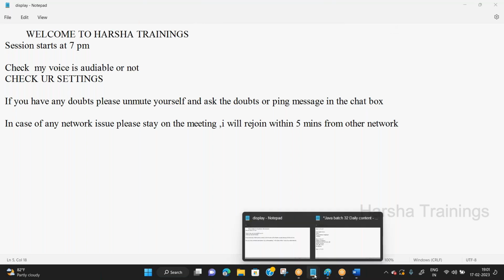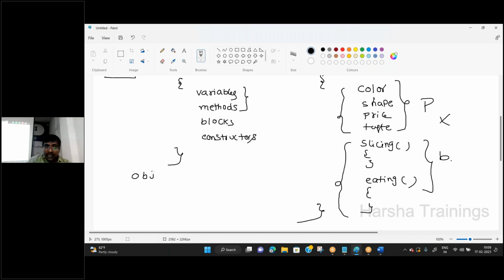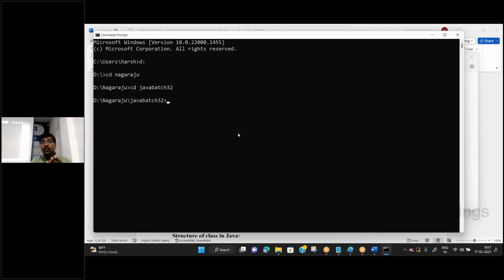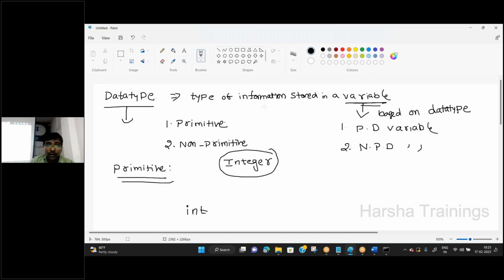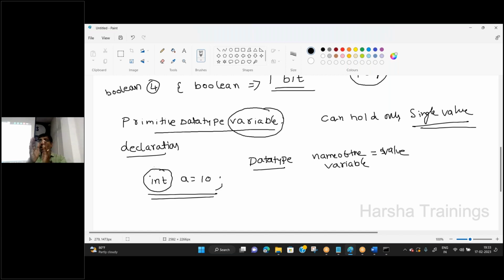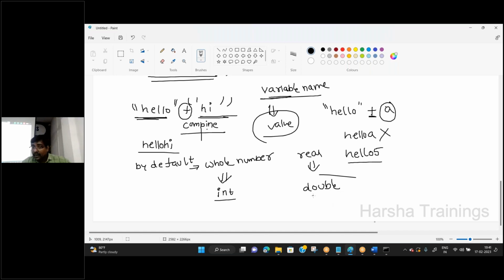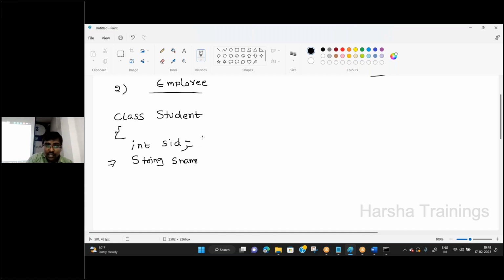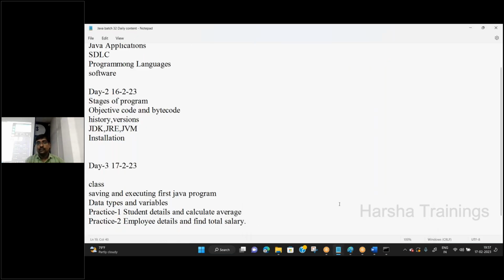Core Java Demo 03 | Java Installation | Data Type & Variables | Java Tutorial for Beginners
Hello All! In this video, we have discussed about Core Java Demo 03 | Java Installation | Data Type & Variables | Java Tutorial for Beginners

Regards,
Harsha Trainings,
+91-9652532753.